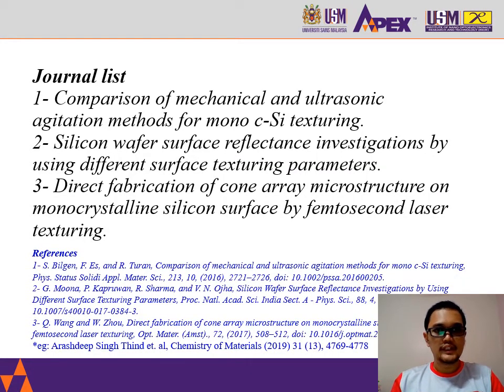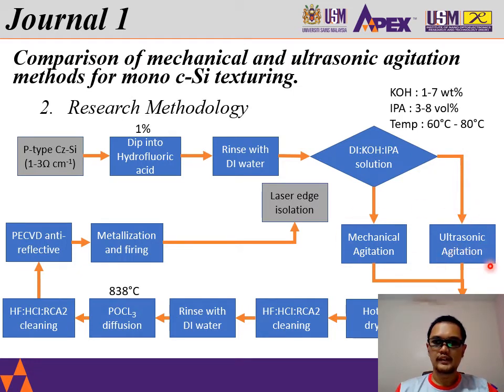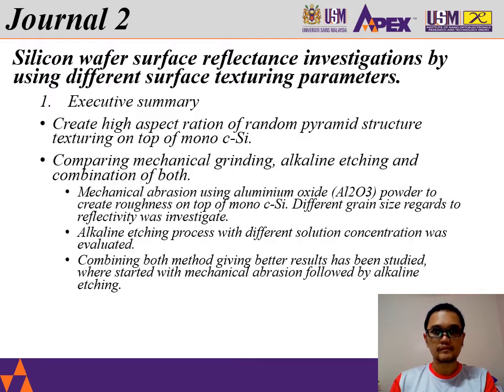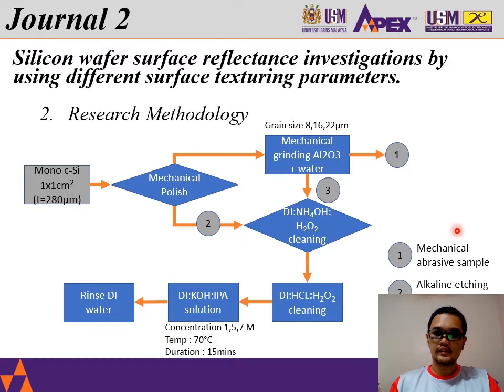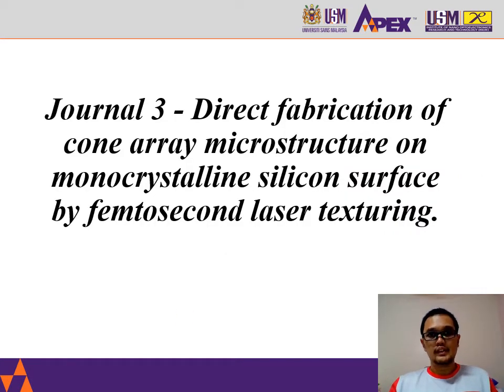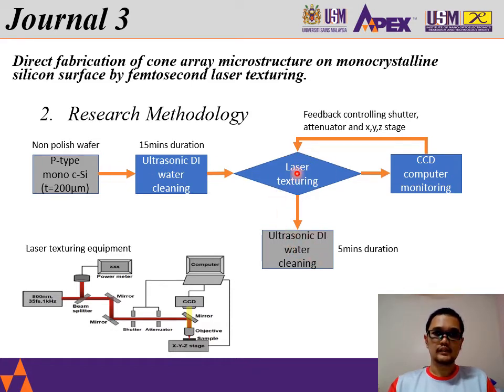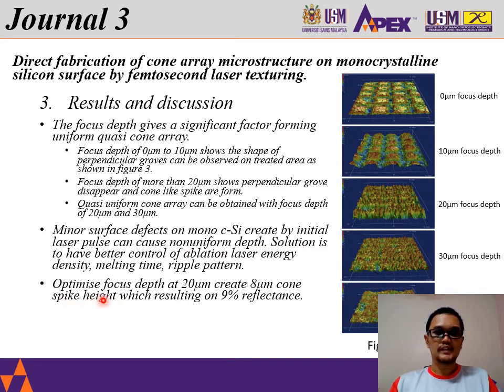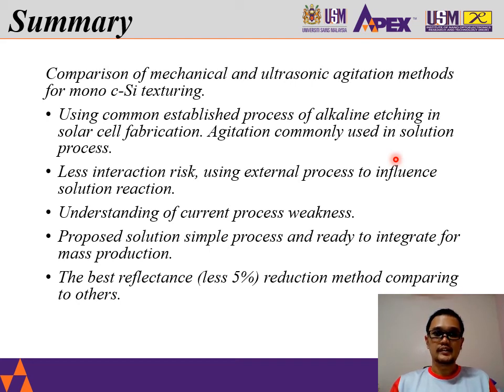Recent progress of Texturing Techniques on Monocrystalline Si to Improve Solar Cell Efficiency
Prepared and presented by Hafiz Habib